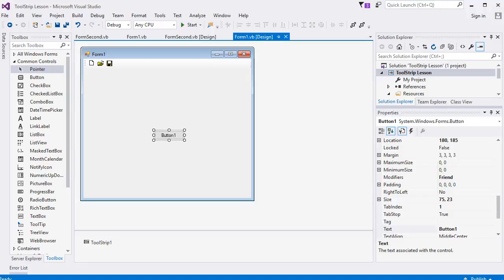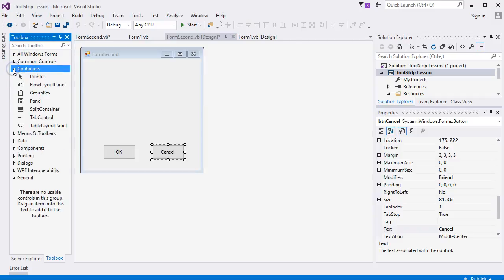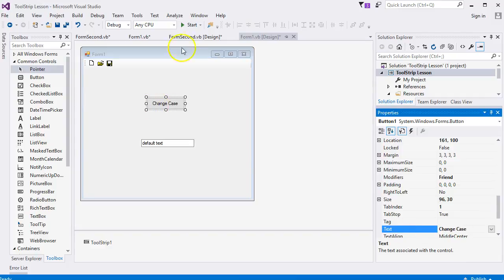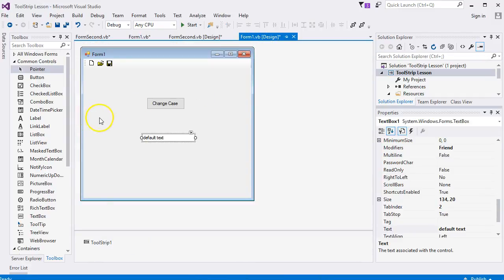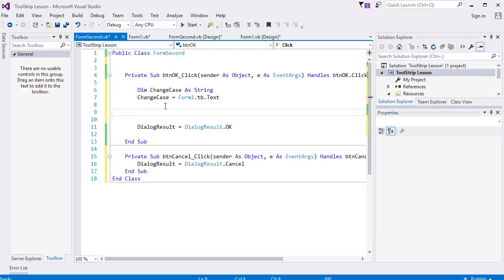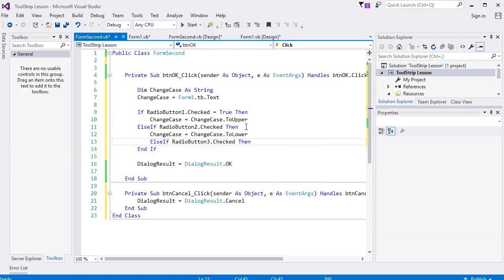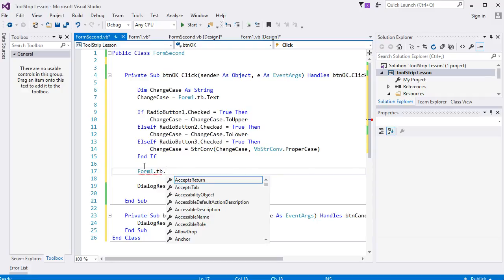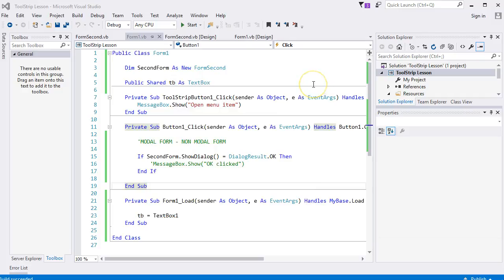Visual Basic NET for Beginners - Lesson Fourty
Home and Learn: Visual Basic NET Programming for beginners. In this lesson you will learn how to add pass values from one form to another when we create a Change Case Form.